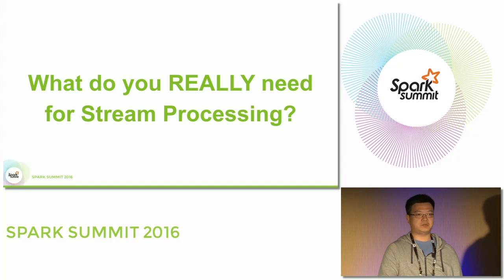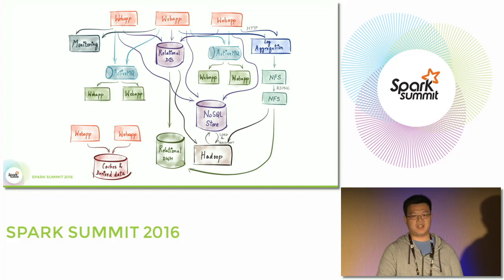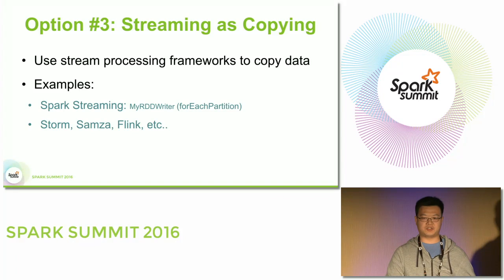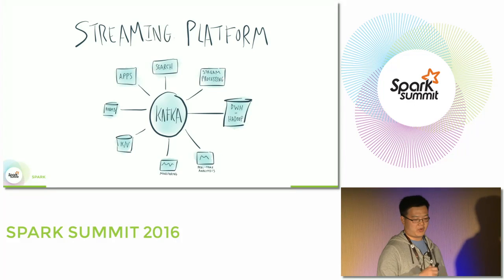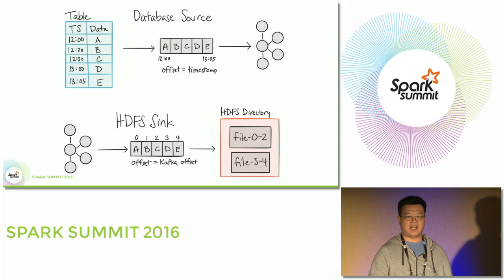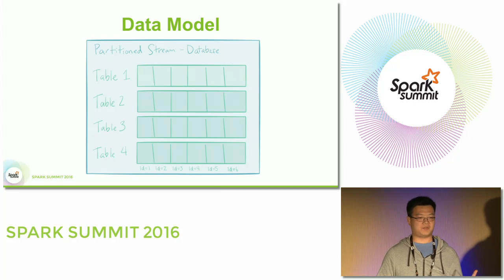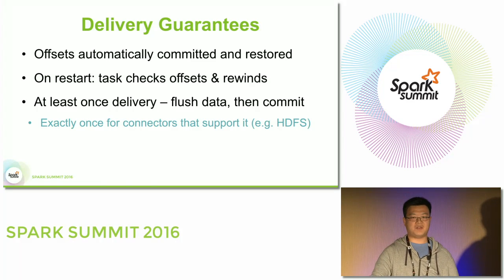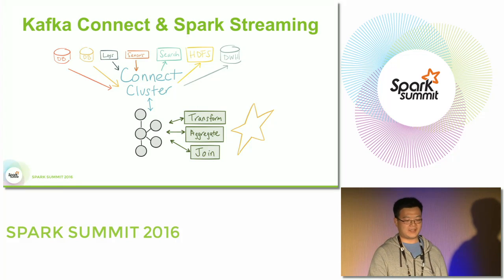Building Realtime Data Pipelines with Kafka Connect and Spark Streaming